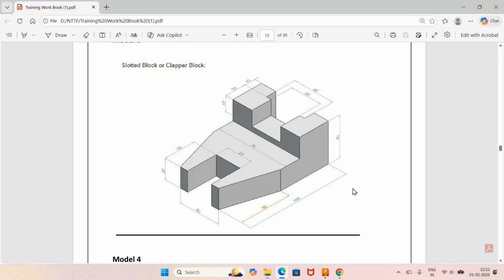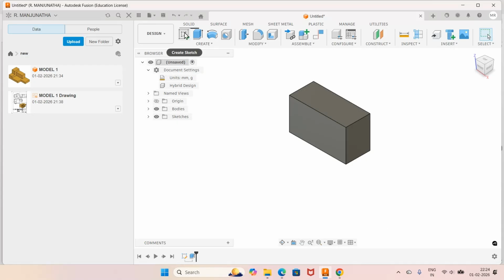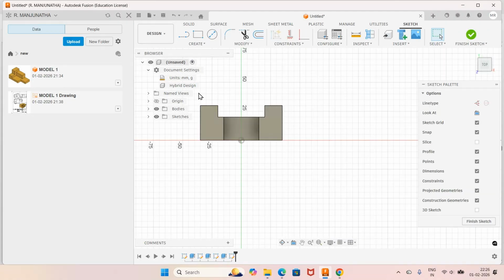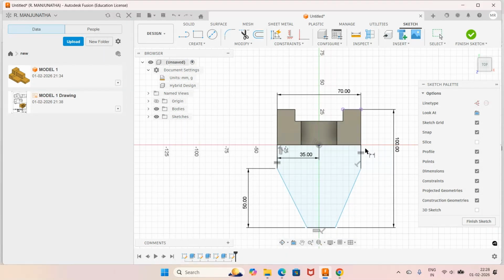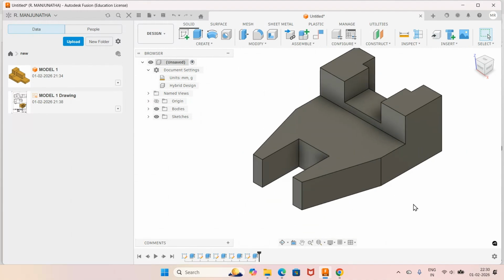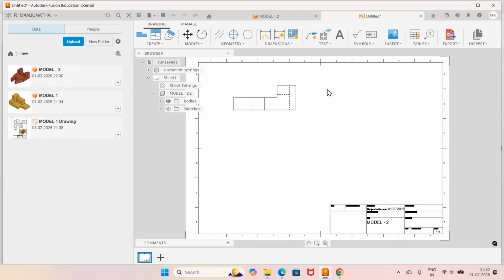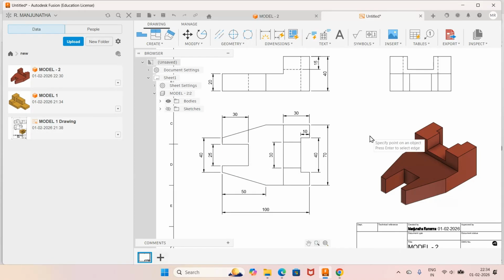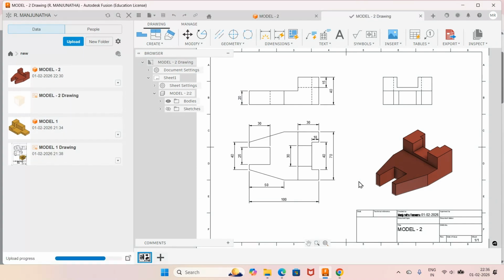2 MODEL 2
Creation of 3D Model using Fusion